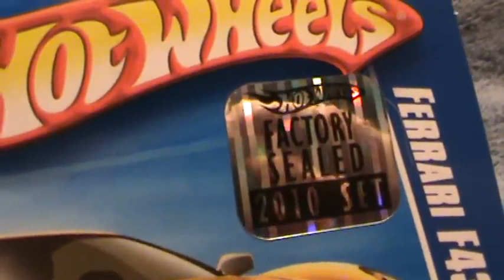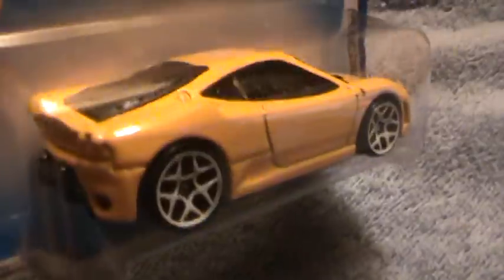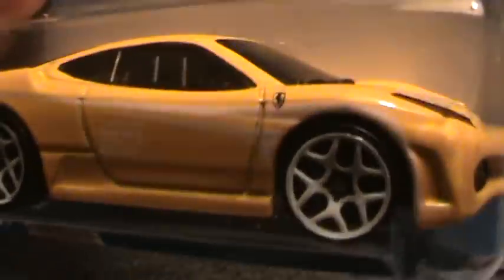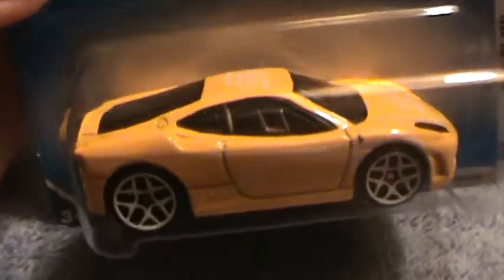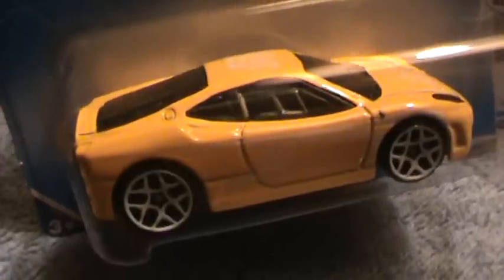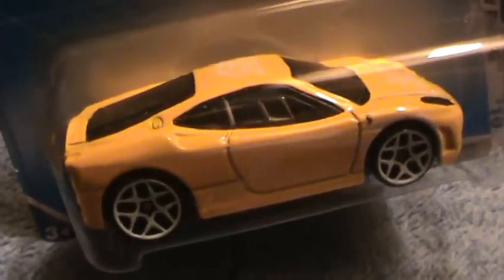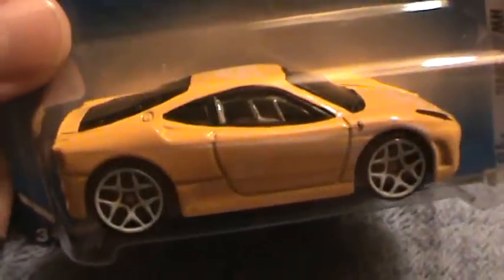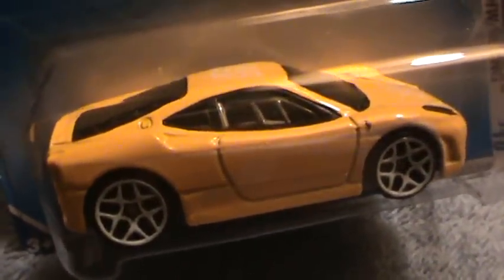Ferrari F430 Challenge- HW Racing series yellow